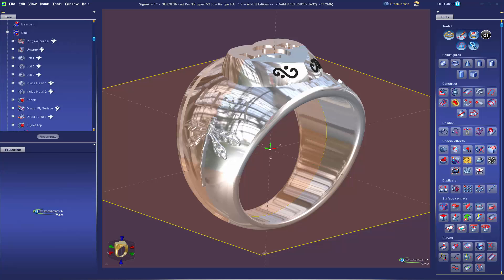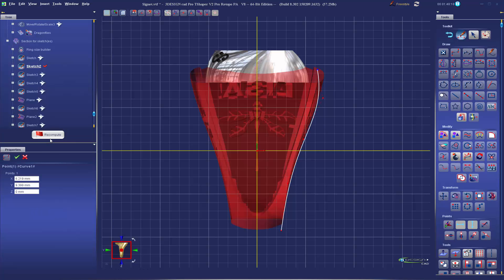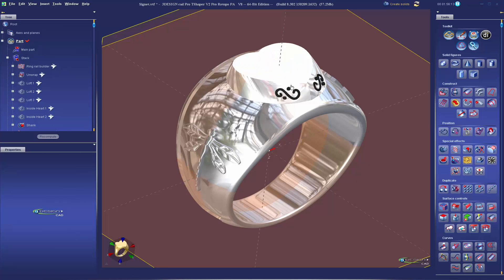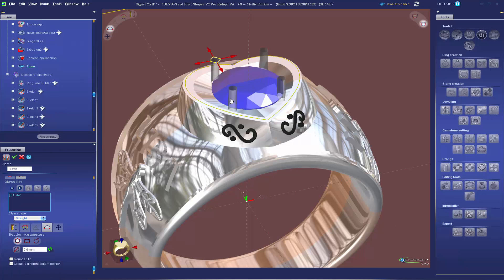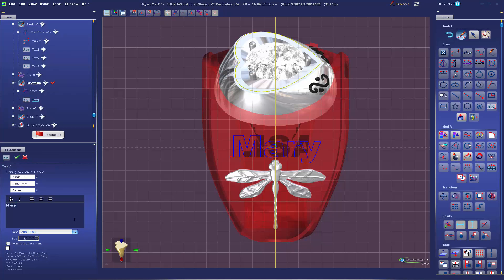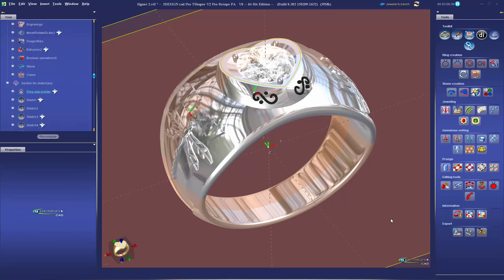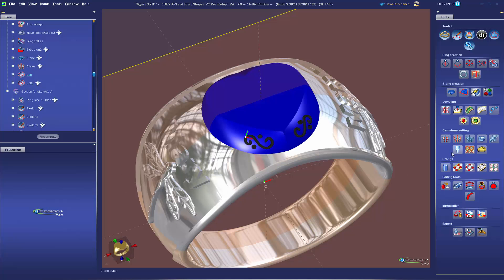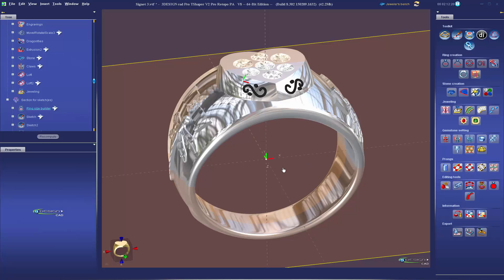Customer Scenario 1 Dragonfly Sisters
Here is a real world scenario involving customers who want to change their design and how 3DESIGN handles these changes easily with parametrics and full history tree,